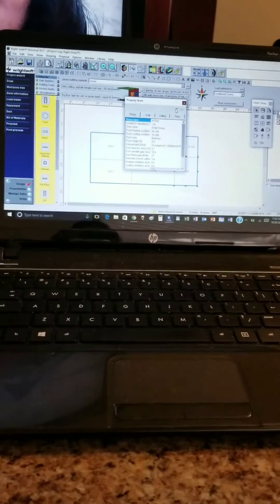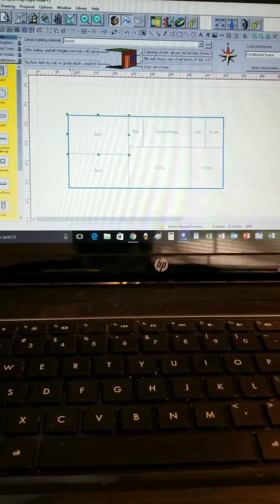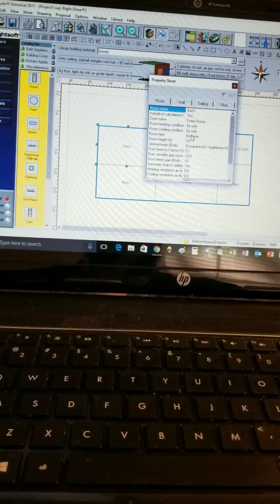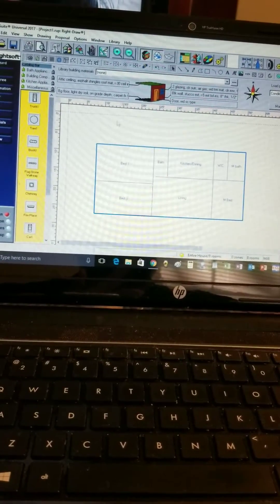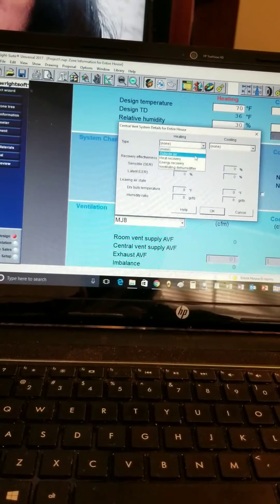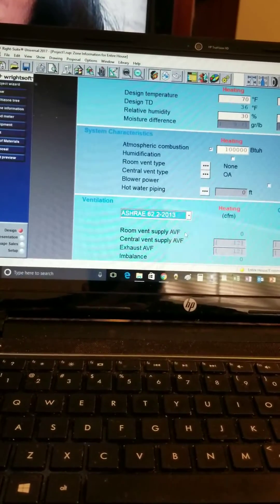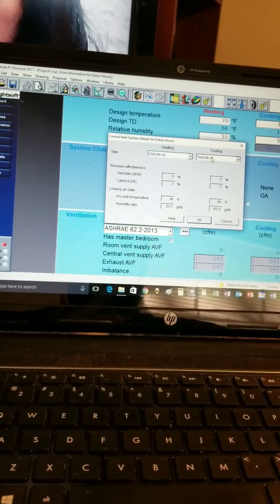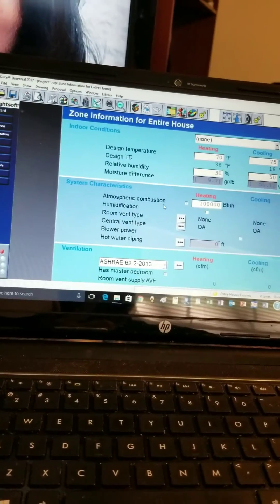Wrightsoft Quick Tip - Ventilation and how to be ASHRAE 62.2 Compliant